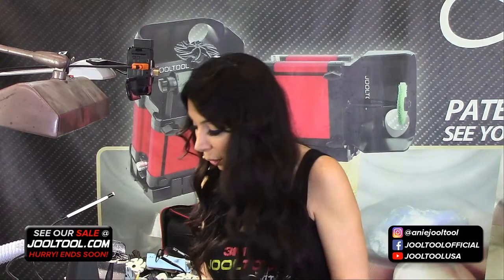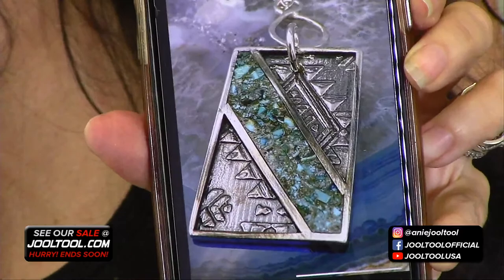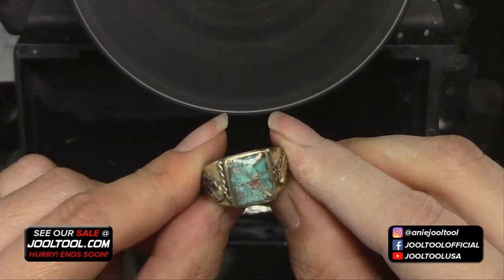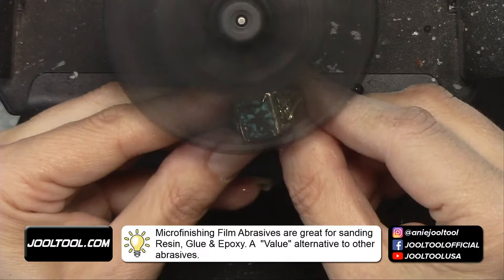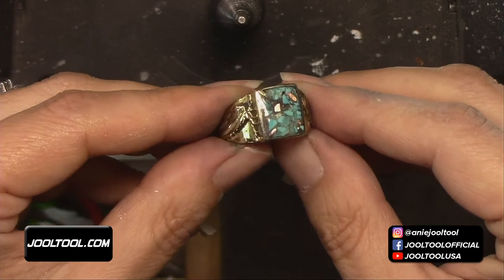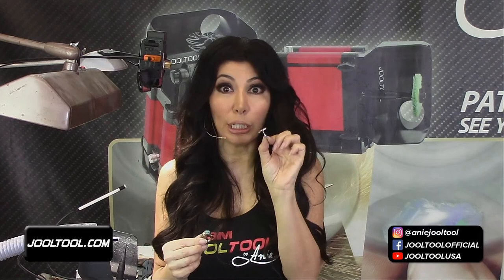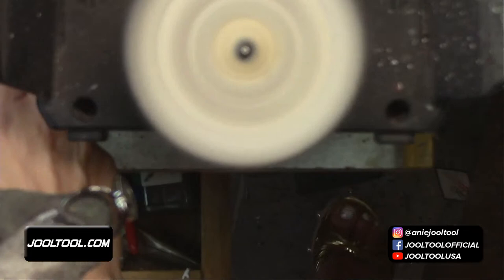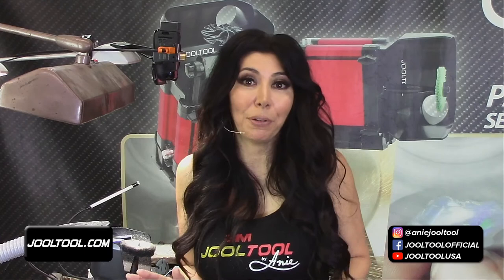PART 2 Crushed Turquoise Inlay - Polishing Super Glue vs Epoxy on the JOOLTOOL - LIVE with Anie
or